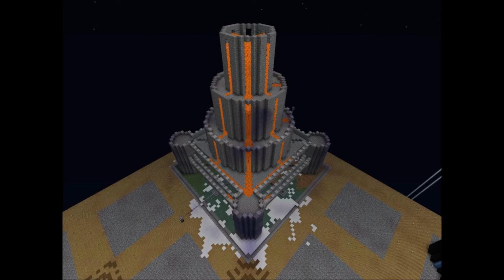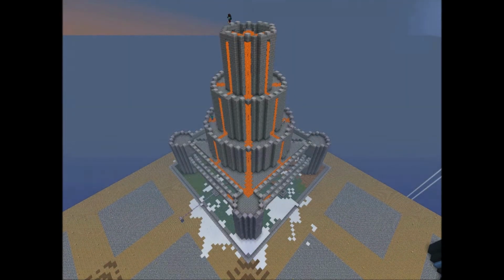Castle Building - Episode 15 Agrarian Skies